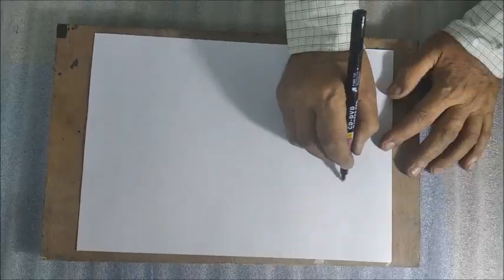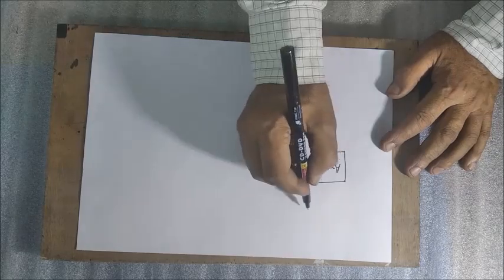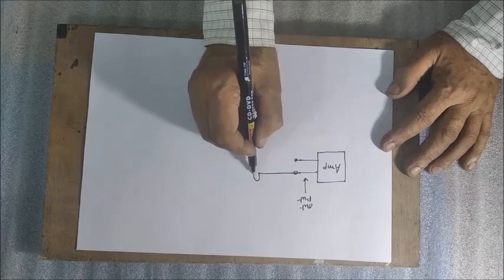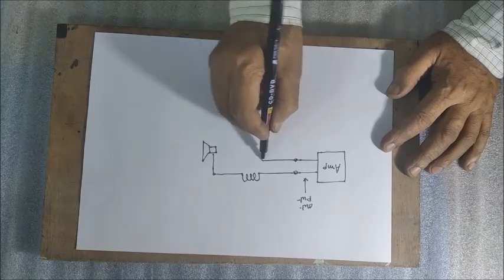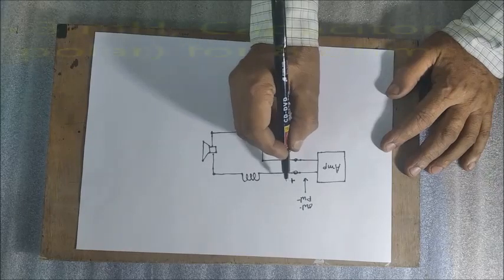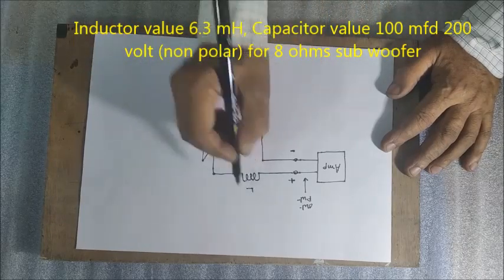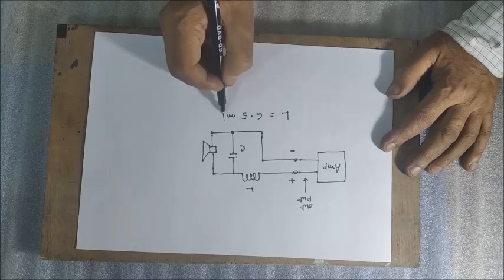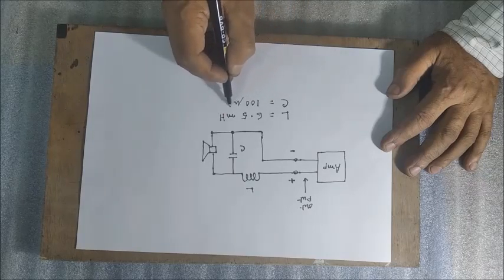Passive Cross over network for Sub woofer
This video is for making a simple Crossover filter network for use with a Sub woofer, which cuts down higher audio frequencies above 200 Hz. This network will pass low frequency range of 20 to 200 cycles which is most suitable band for a sub woofer. This network can handle sufficient power upto 300 watts. For higher power, the coil wire has to be thicker . A non polar 100 mfd capacitor can be made by joining negative ends of two 200 mfd 100 volt capacitors which becomes 100 mfd 200 volt.
If the coil is made with a coil winding machine you can check the no. of turns. Otherwise you have to calculate the weight of the wire from wire gauge chart. I shall share about other types of network for two way and three way speaker systems in my next episodes of Making Loudspeaker series.